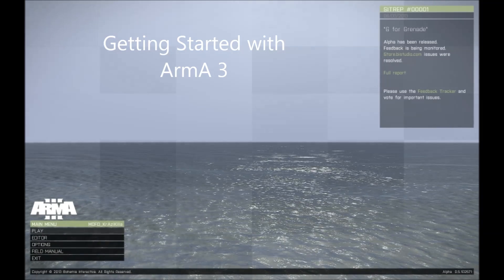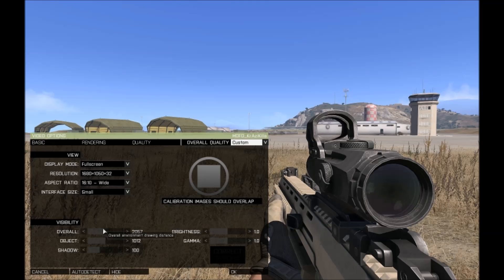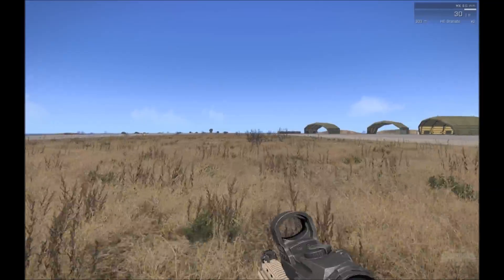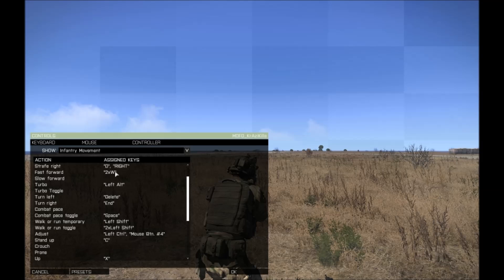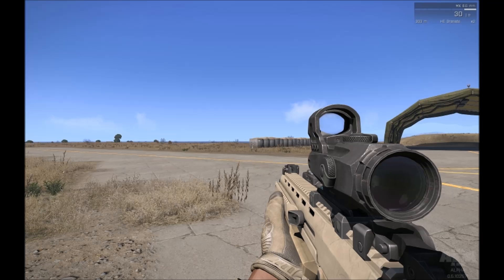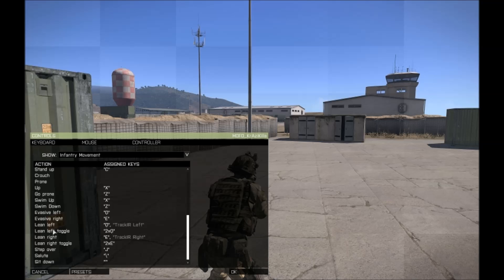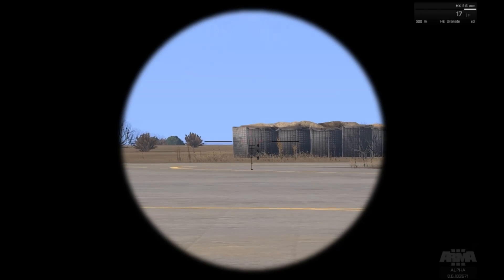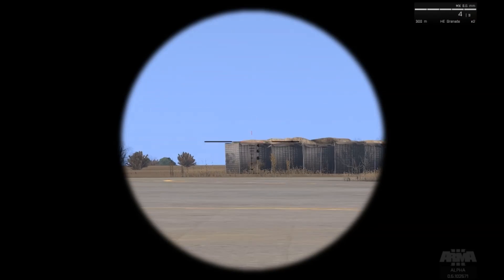ArmA 3 Tutorial [1/3] - Getting started: First steps, settings, movement, shooting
This is the first out of 3 tutorials in which i explain to get started in ArmA.
This one covers the very beginning, like choosing a profile, configuring video and control settings, learning the basics about movement and shooting.
Following Tutorials will be:
- Advanced Shooting tutorial
- Editor Tutorial